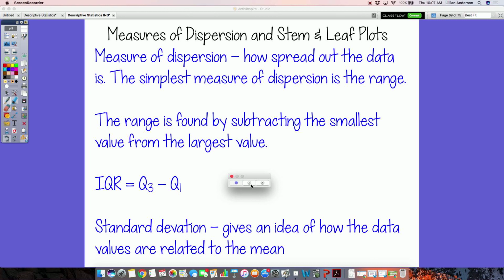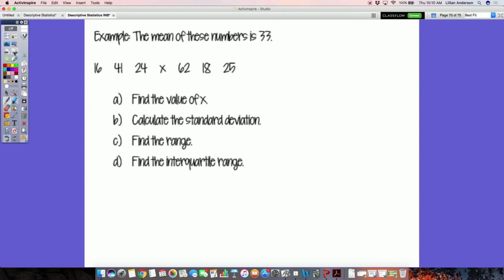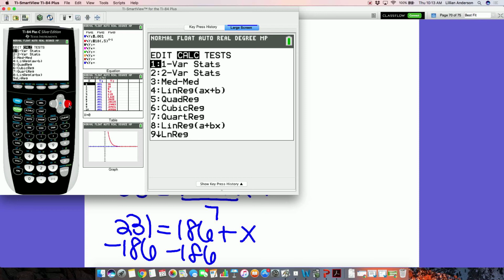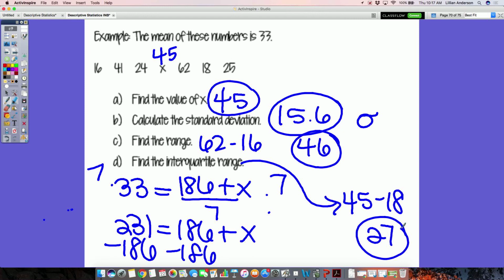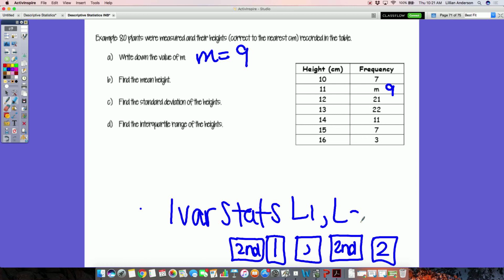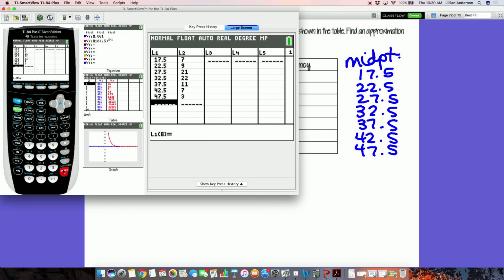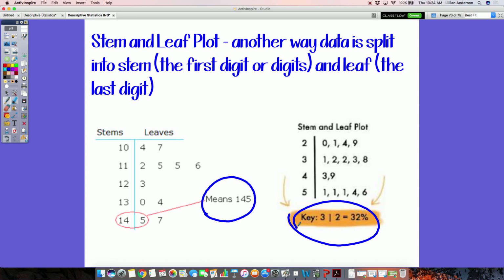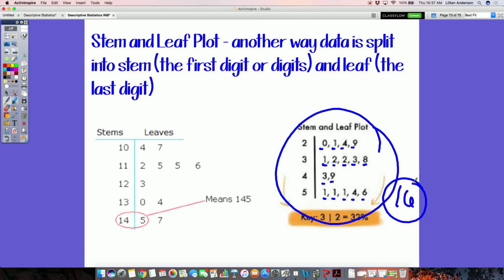Measures of Dispersion, Stem & Leaf